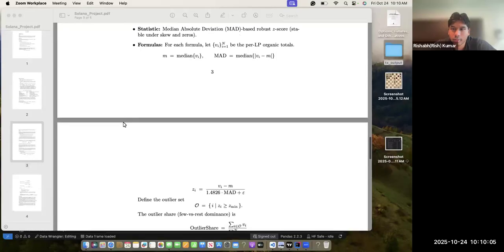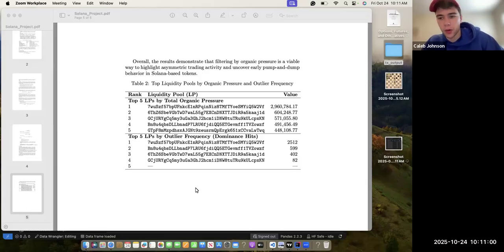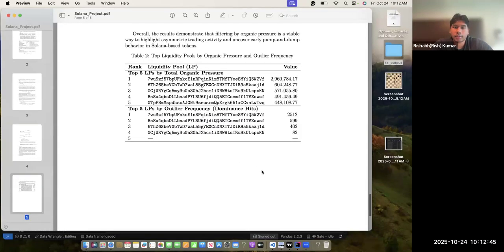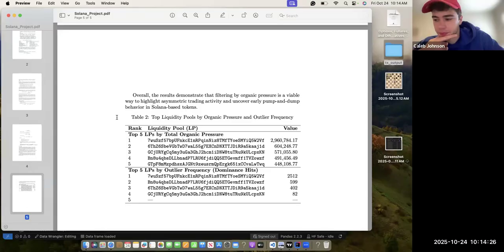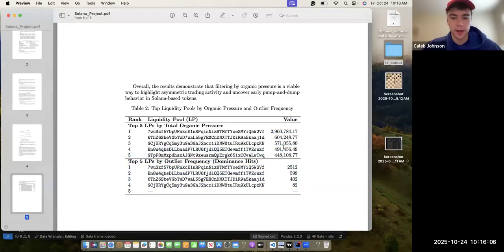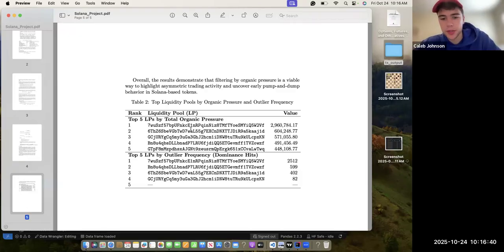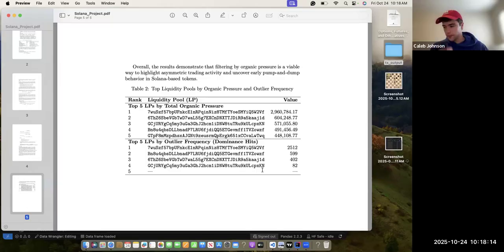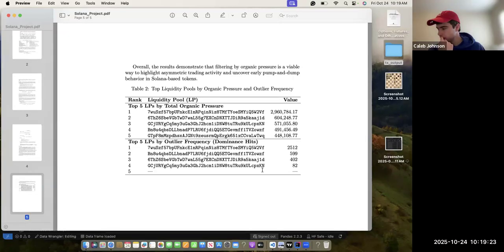Project # 43 Solana Crypto - Master's in Financial Engineering / Quantitative Finance